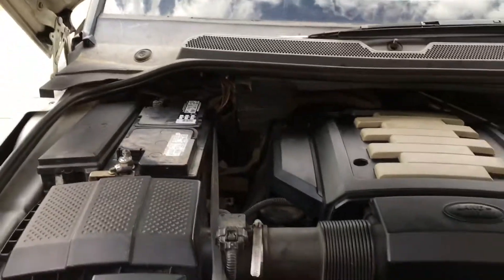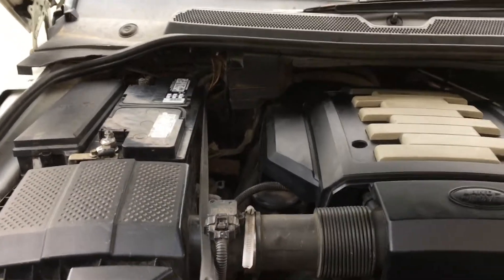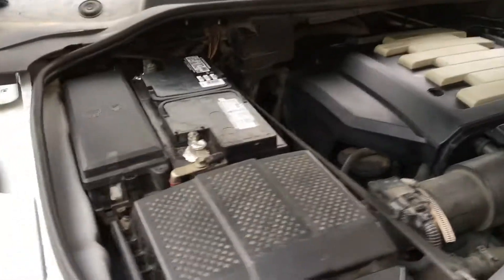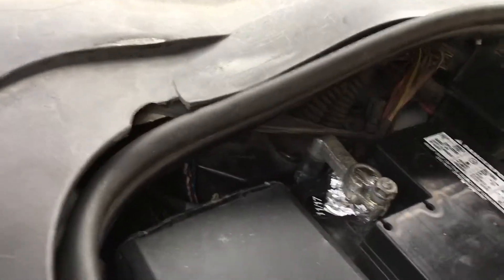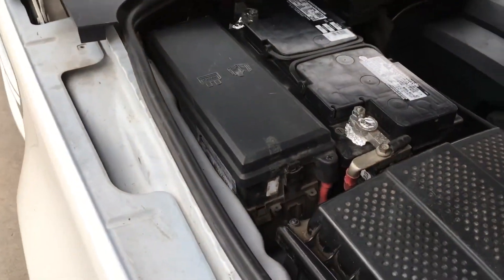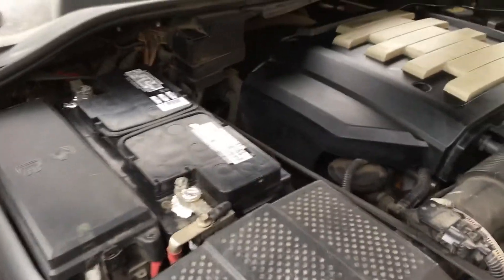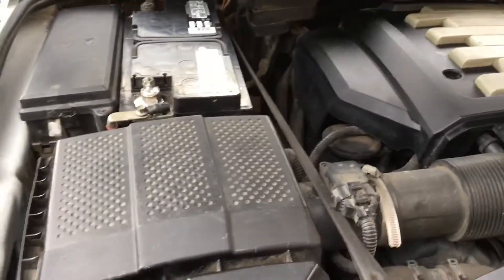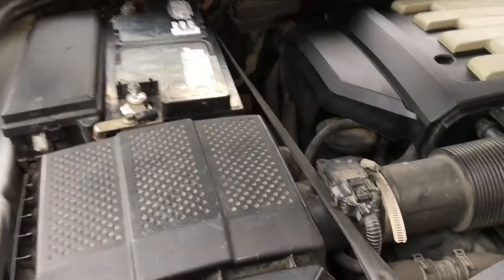2008 Range Rover Sport - Video #3: P0783 Troubleshooting Crank but No Start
How to find the ITC - Integrated Transfer Case computer and clean it... Code P0783 Shift 3-4